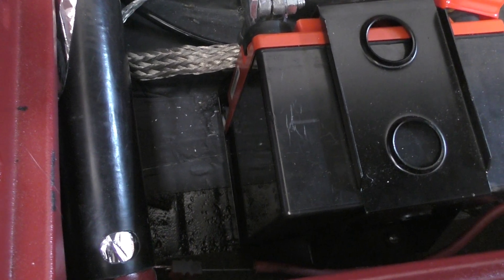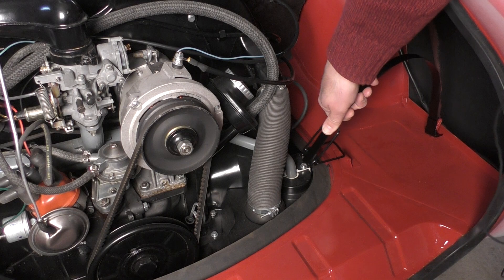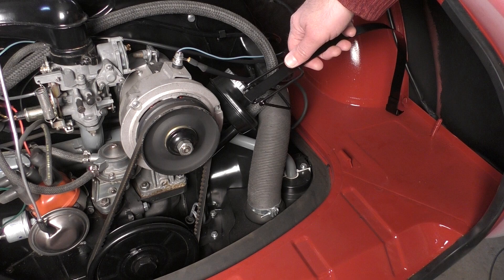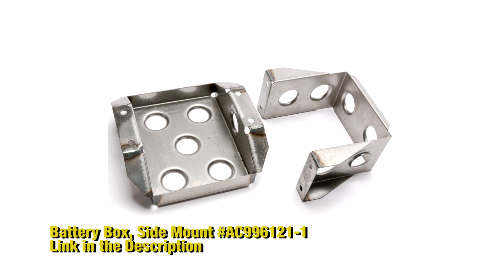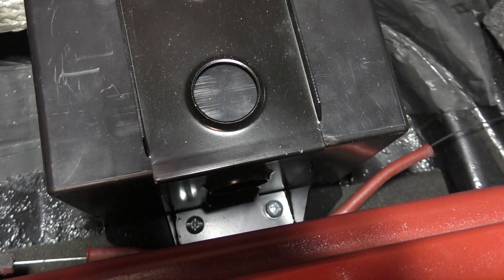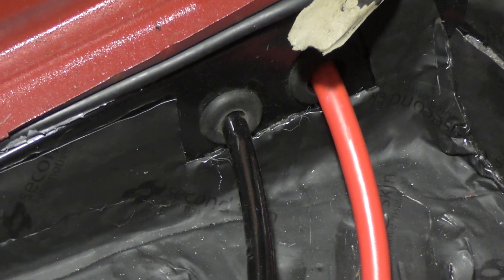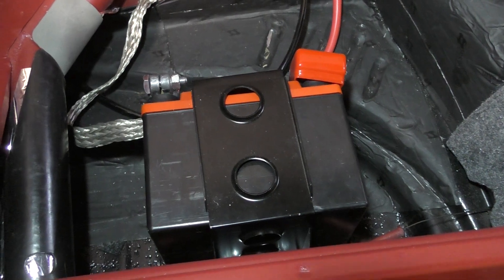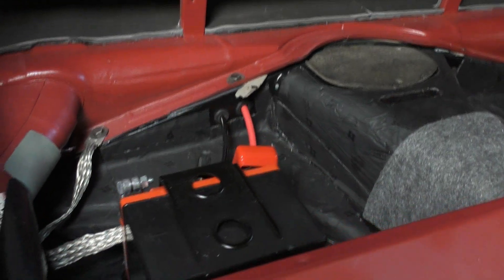Karmann Ghia: Battery Under Back Seat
@PetesGhias presents a quick and easy tutorial on how to safely relocate your battery from the engine compartment to under the rear seat.  This is a great modification if you have an earlier Ghia because the stock 6 volt battery is no longer available.  Also, modern batteries don't fit well under the stock battery strap and will cause an engine fire if they come loose.  And relocating your battery makes your engine compartment look clean and tidy.

What kind of battery? What kind of bracket?  How do I wire it?  All your questions will be answered, and more!!

[I have not received any form of compensation or promotional consideration for the products used in this video]